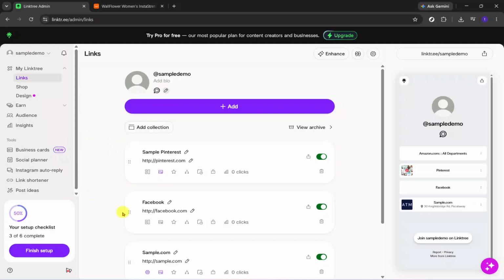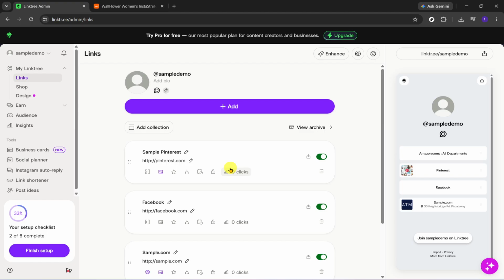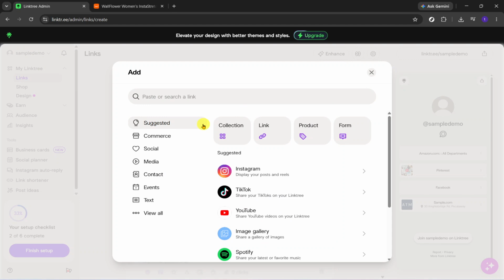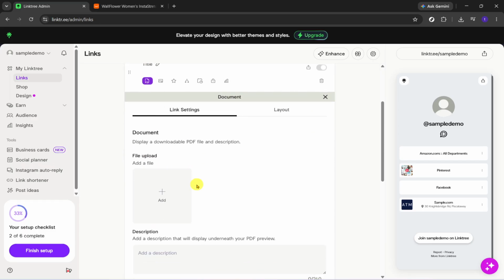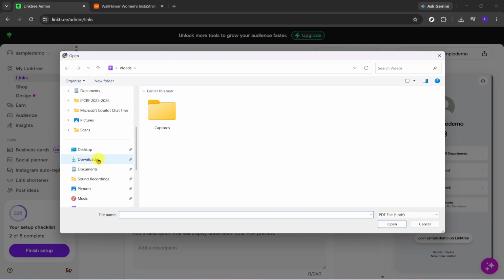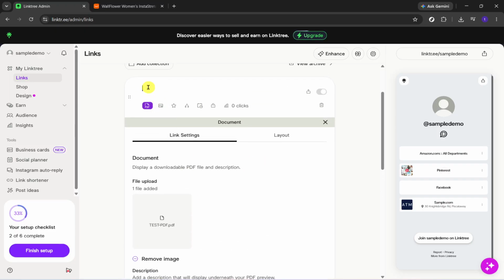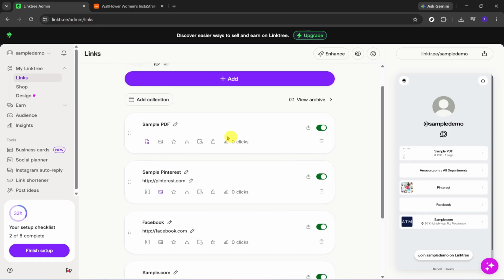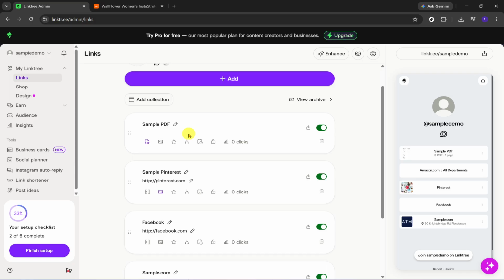How To Add PDF In Linktree (2026) (Beginners Guide)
Learn how to add PDF in Linktree with this easy step-by-step tutorial. This guide shows you how to add a PDF file to your Linktree page, share documents, and customize your profile easily. Perfect for beginners using Linktree in 2026.